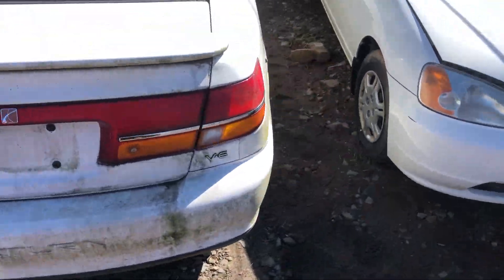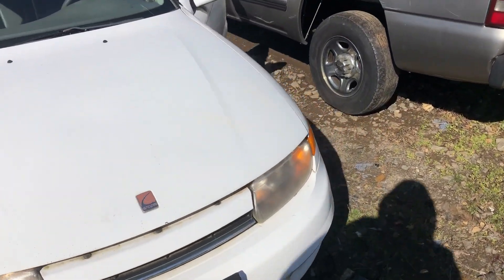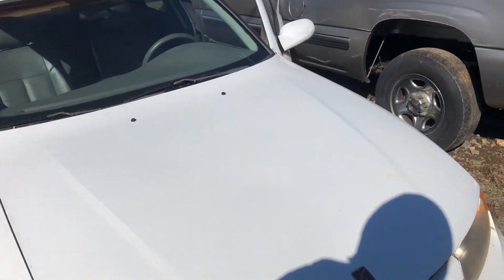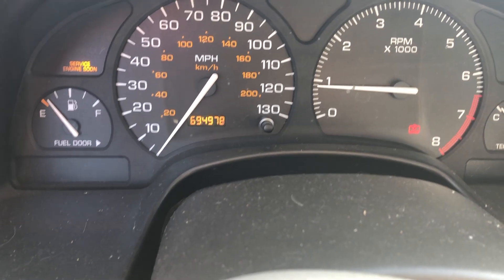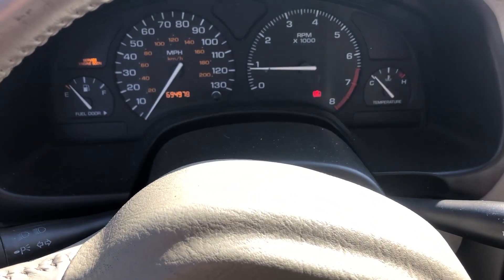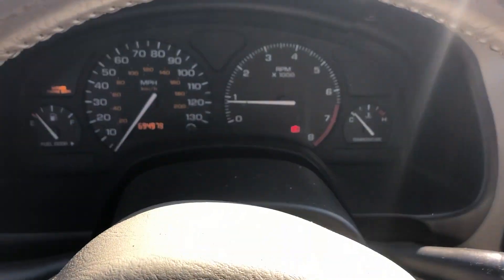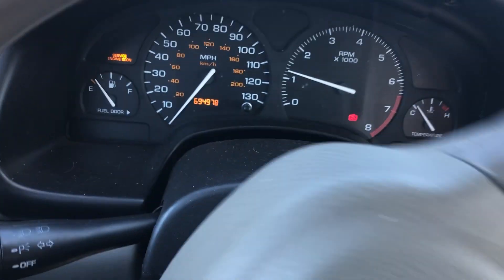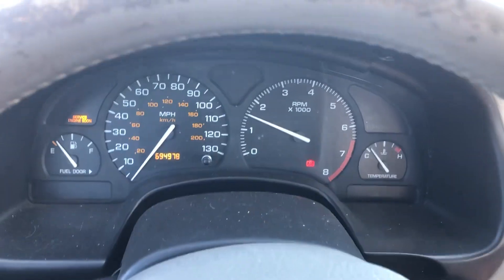High Milage Saturn still runs and drives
sorry this video was so short. I did this one back in february and it was cold that day. But it was cool to see this one come in. This as of now was the highest milage car we have had come in that we now of so far.